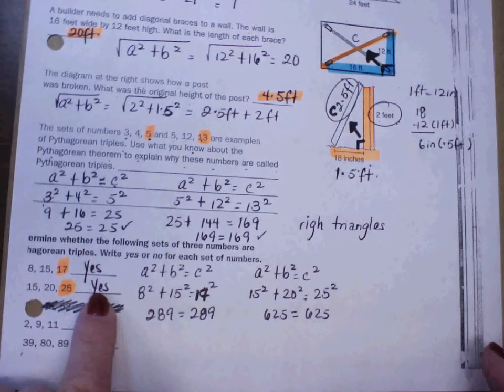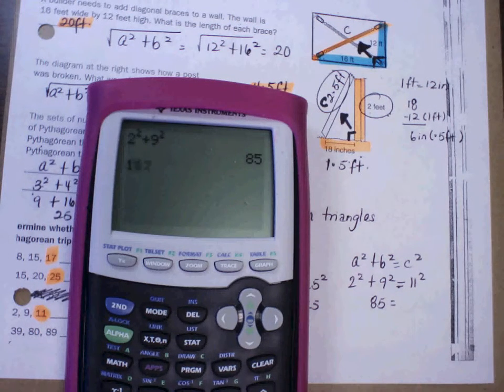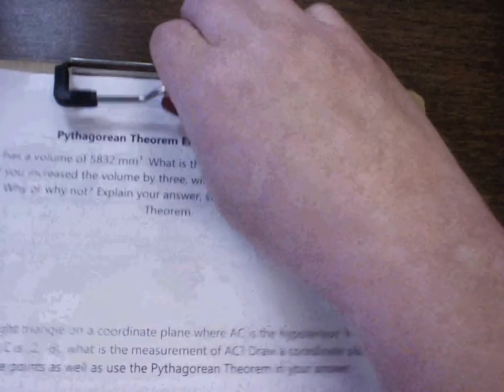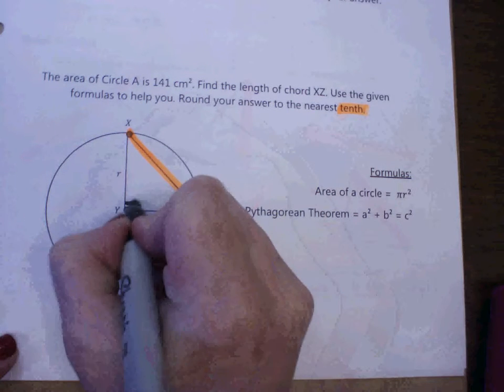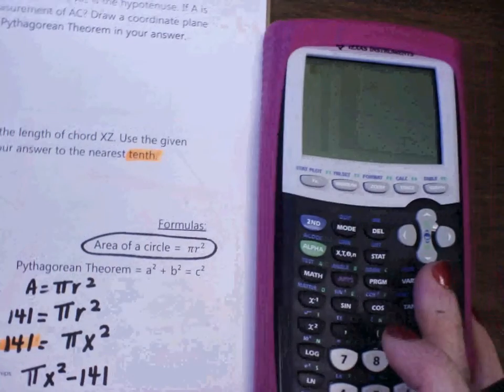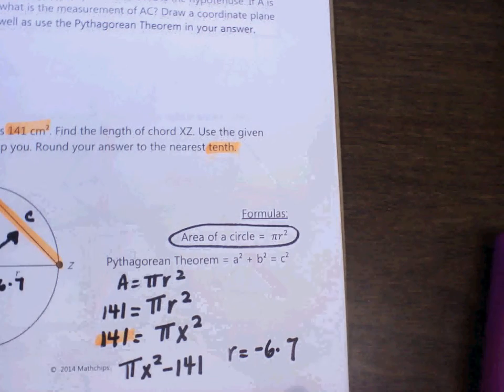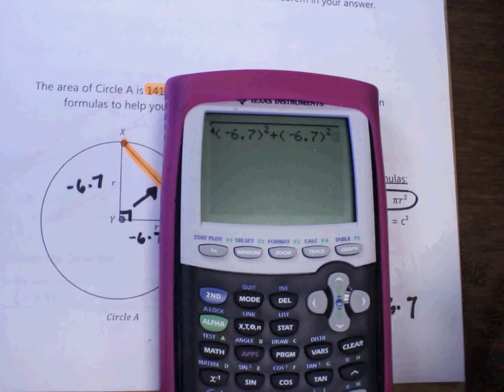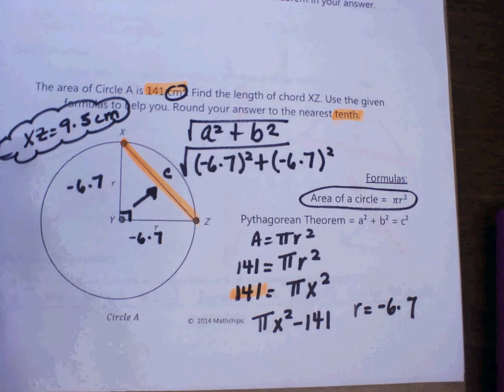October 10 PT Applications